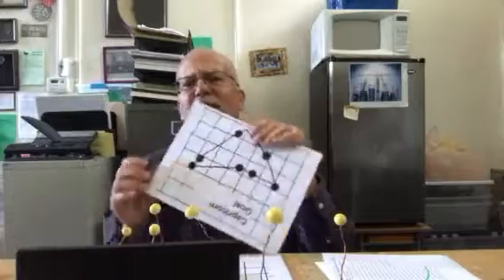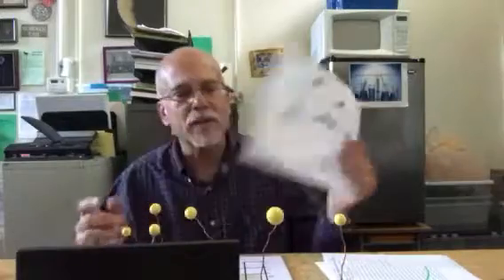G5 W6 Star Brightness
Students build constellations and model how observed brightness may be affected by the stars distance. A bright star far away may appear less bright than a dim star that is much closer to Earth.